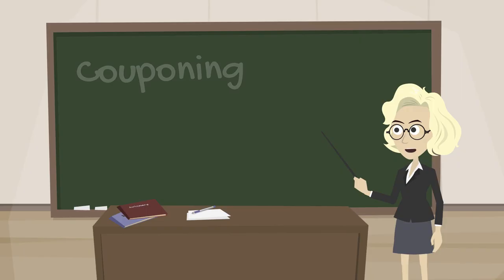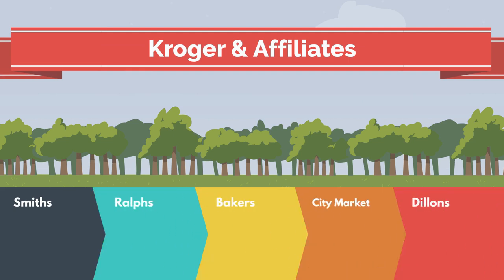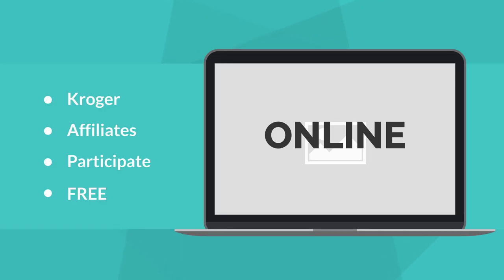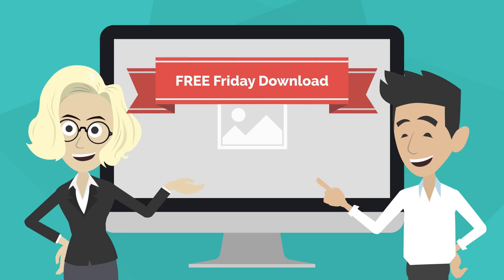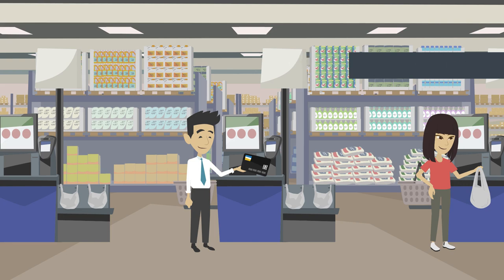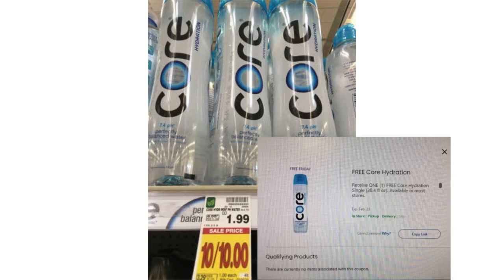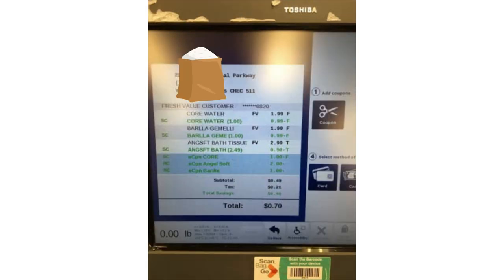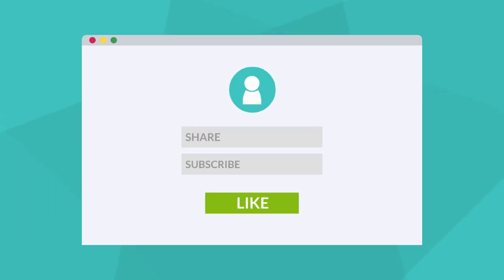Couponing at Kroger Affiliate-Smiths, Free Friday Download, and Breakdown.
Couponing Made Simple.
Kroger has many sister stores, which most, that participate in the Free Friday Download. Here is a small breakdown of my latest shopping trip to show how it's done. Who doesn't Like Free :)